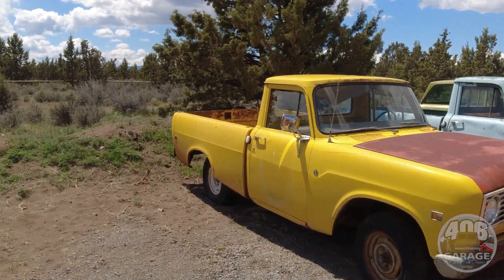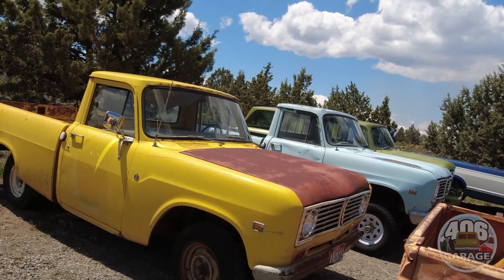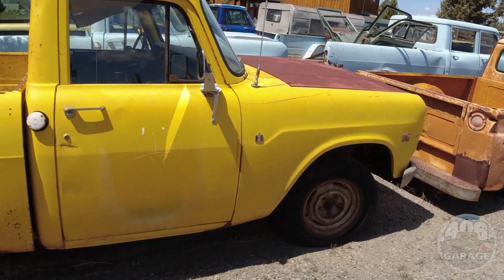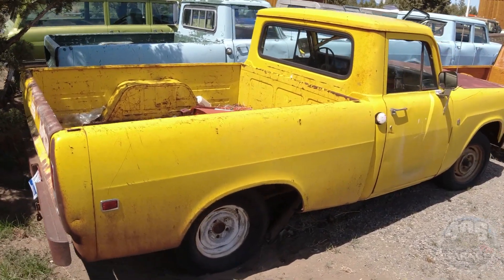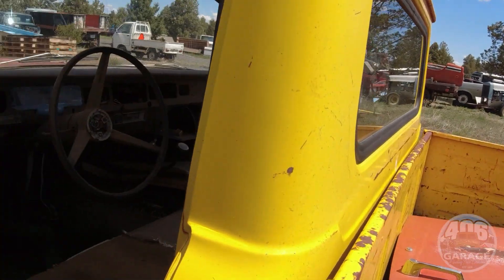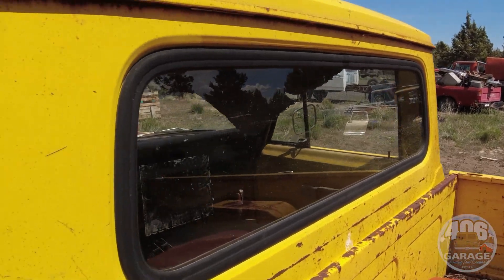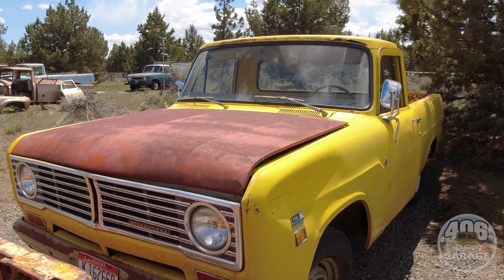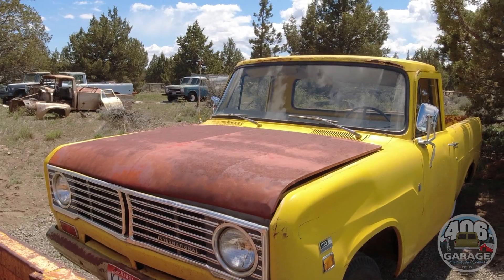This Truck Could be Yours 1972 IH 1110 Fleetside Shortbox!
In this series we're looking to bring some our trucks forward that we want to pass onto new owners to create new stories!

This truck has been sold.

Mailing address to send us stuff :
160 South Oak Street
P.M.B. 144